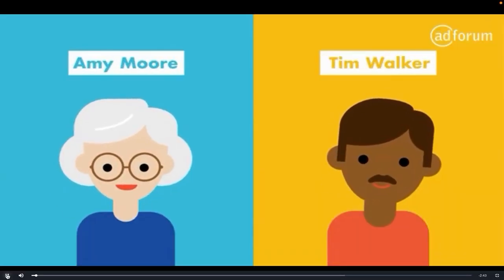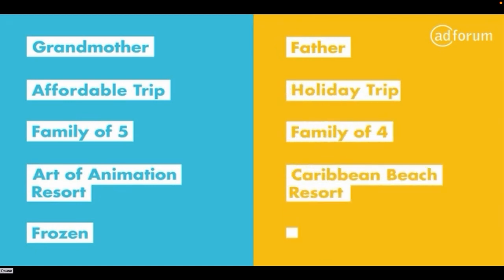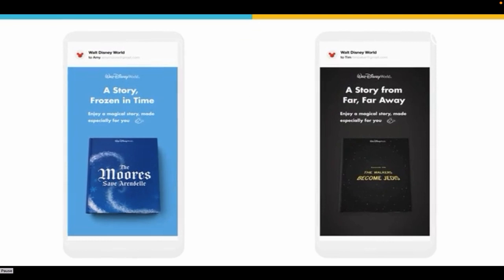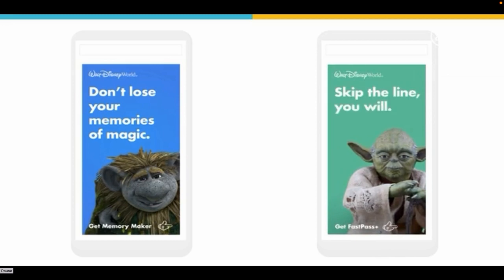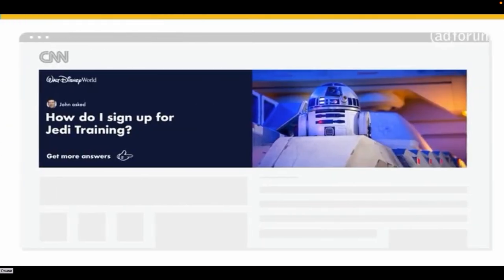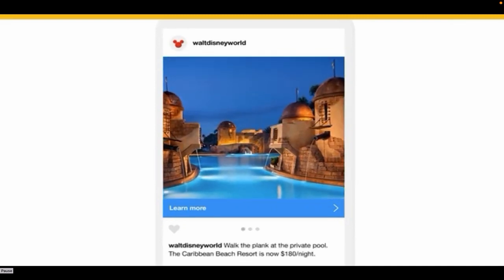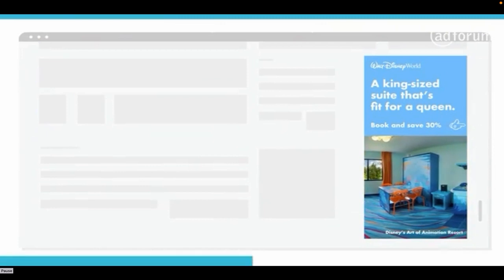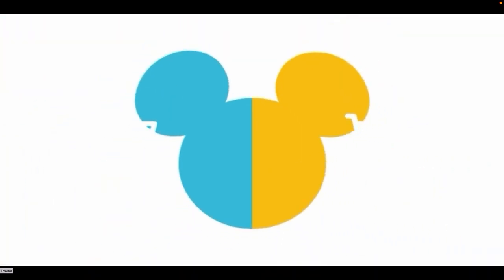Advertising Class: Lecture 4: American River College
Media planning and media buying in advertising. Plus information on the Group Project where students will create a written advertising plan. (Marketing 314: Advertising at ARC Los Rios Community College; Professor Amber Rich)